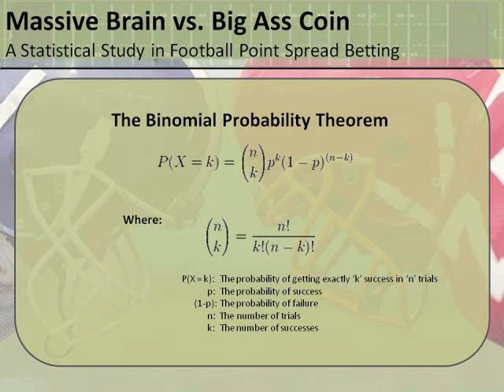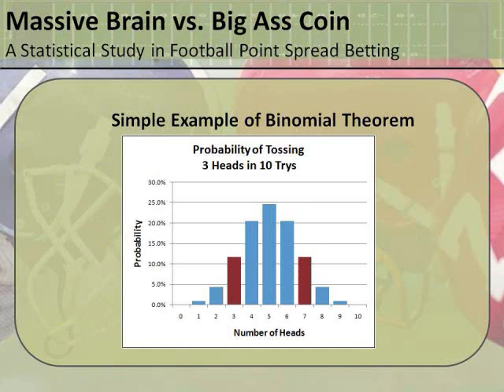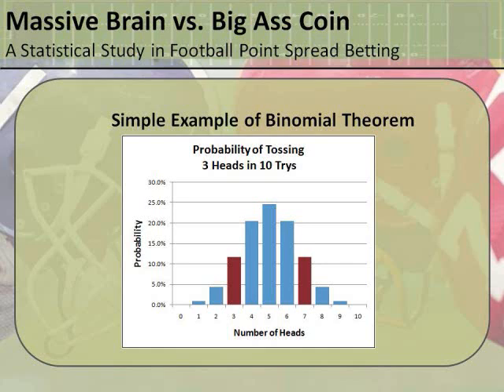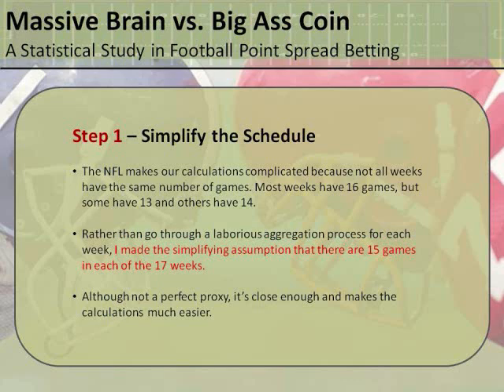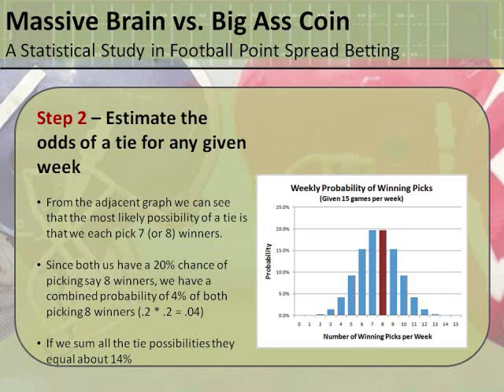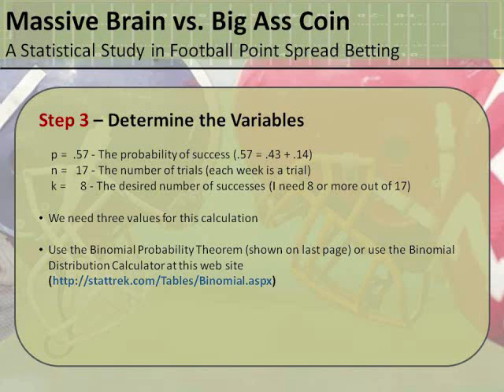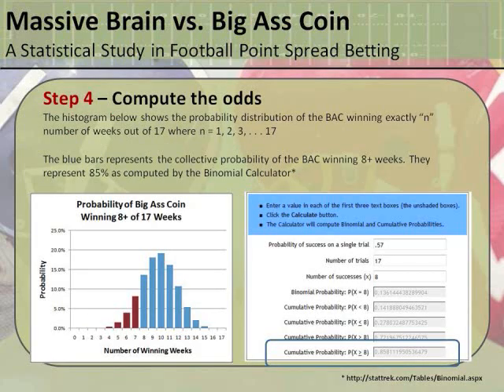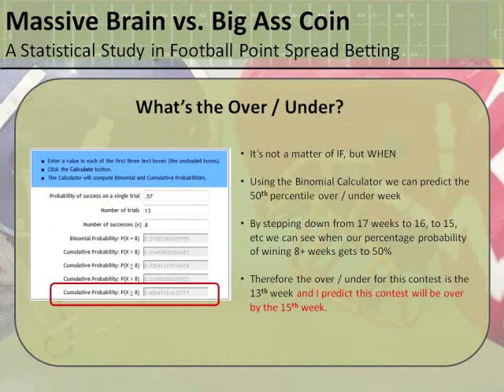Massive Brain vs. Big Ass Coin - Statistical Summary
This video details the statistical calculation for the football picking contest between the Massive Brain and the Big Ass Coin. Watch each week as the Massive Brain and the Big Ass Coin battle for football and statistical primacy.